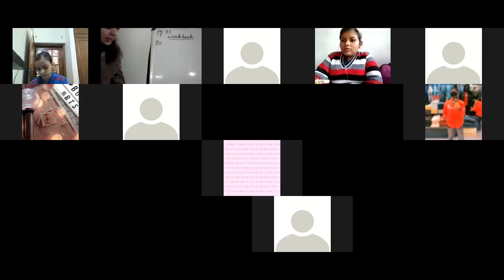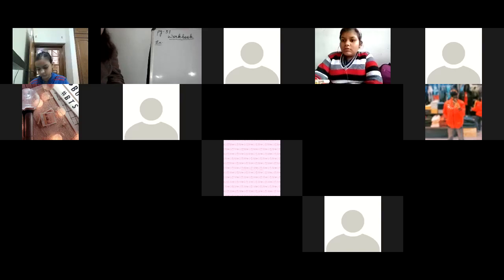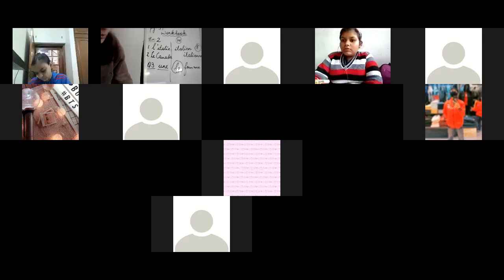VIA,B FRENCH 3rd LECTURE